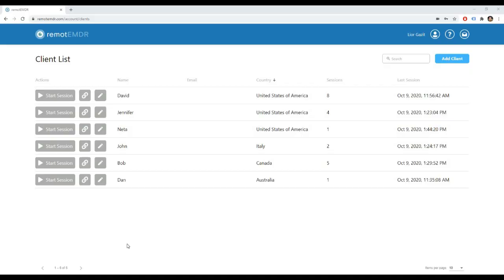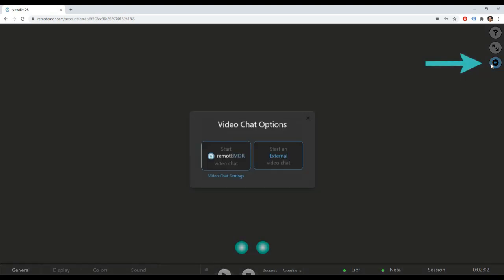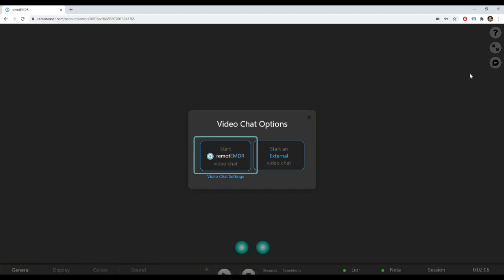Using remotEMDR's Internal Video Chat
Did you know remotEMDR has its own internal video chat? While you can certainly use other video chat platforms like Zoom or Skype with remotEMDR, our internal video chat is very intuitive and has some great features that will make sessions more streamlined and effective.

Watch this video guide to learn about remotEMDR's internal video chat and its unique features.